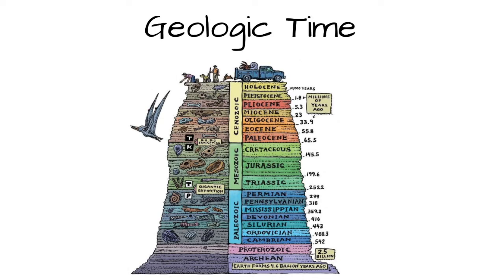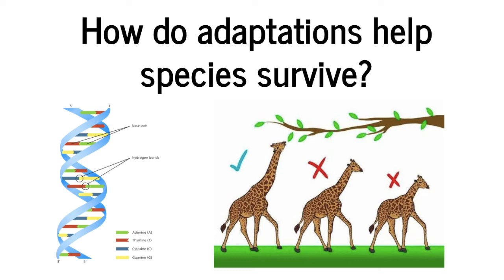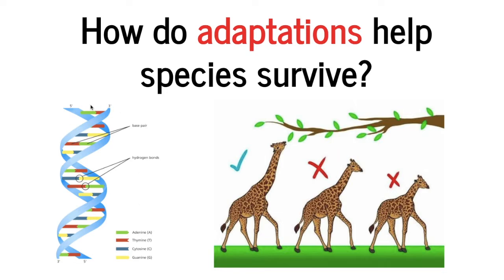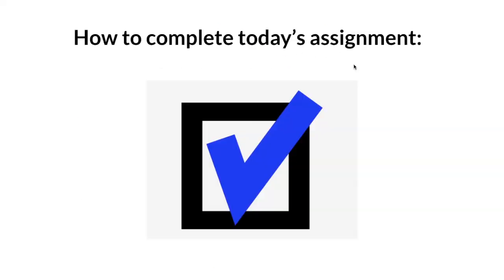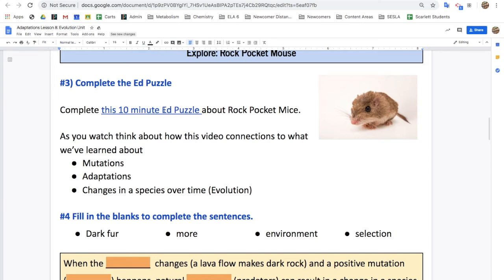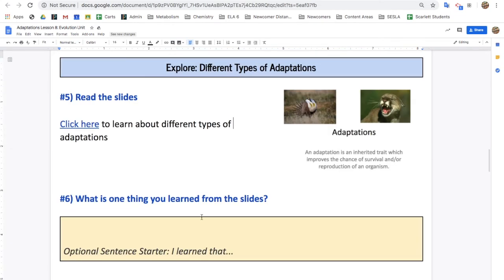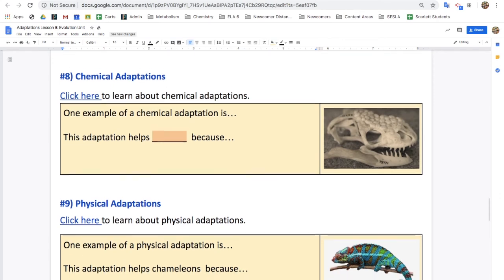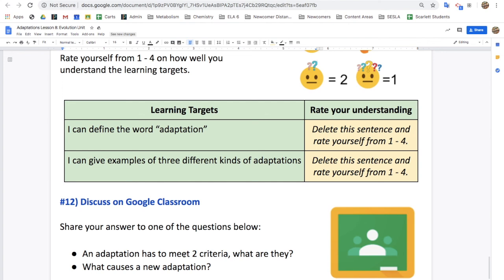Introduction to Lesson #8